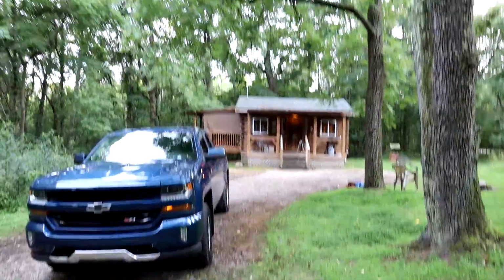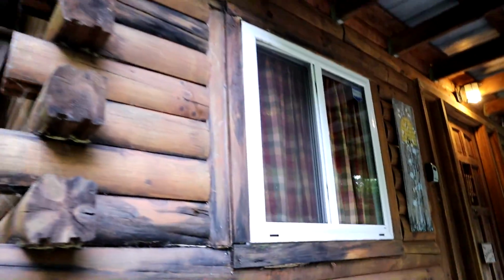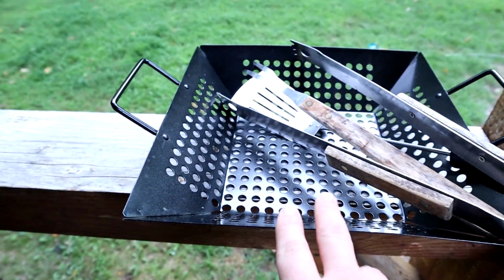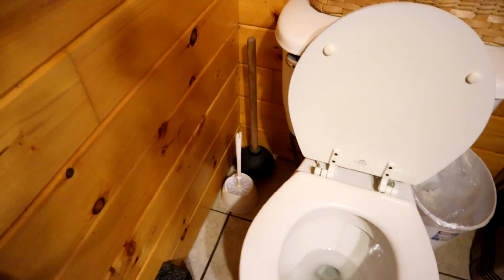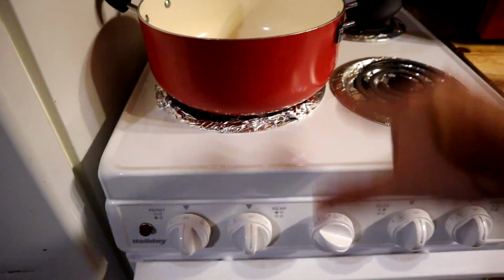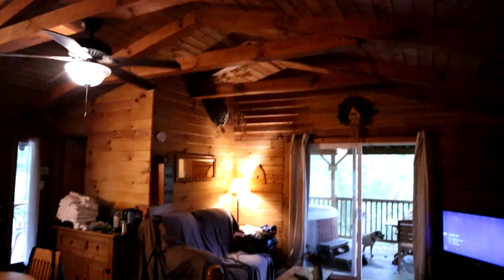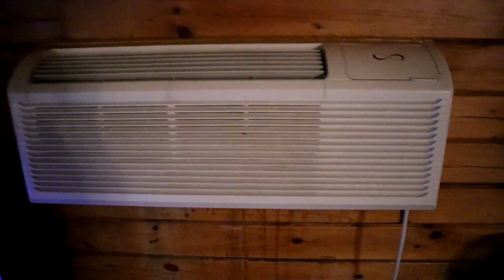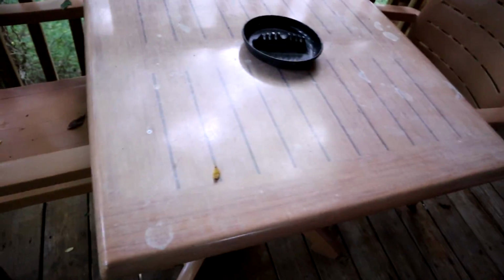The PERFECT Way To VACATION During CORONA VIRUS!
We rented Honey BEE Hideaway in Hocking Hills Ohio State Park for a few days!

It was awesome to "getaway" lol and enjoy a wonderful time in the woods exploring, hiking, and sightseeing!